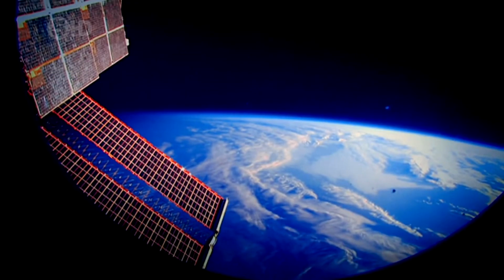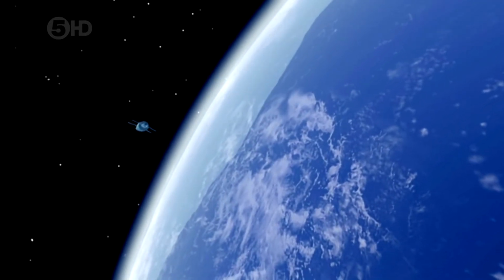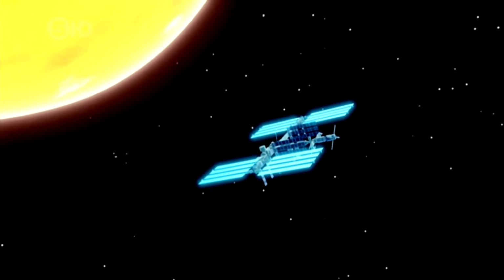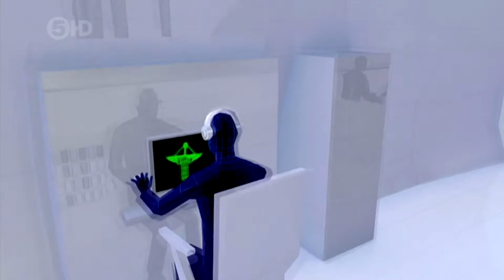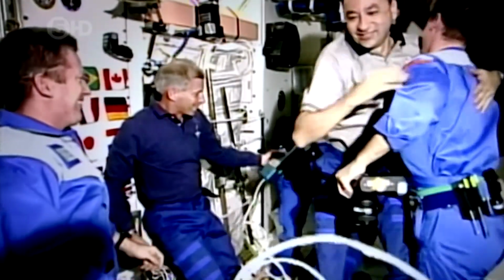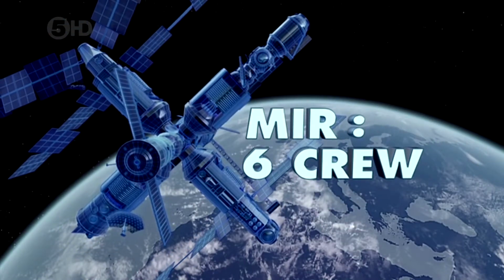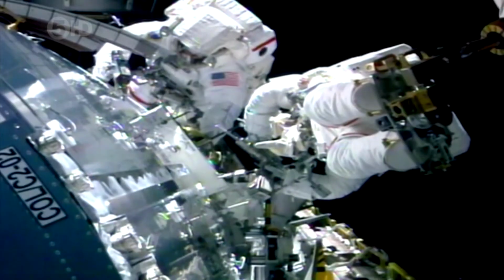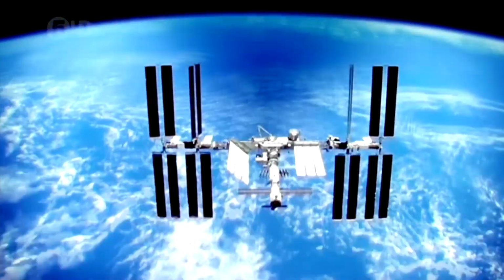Building the International Space Station